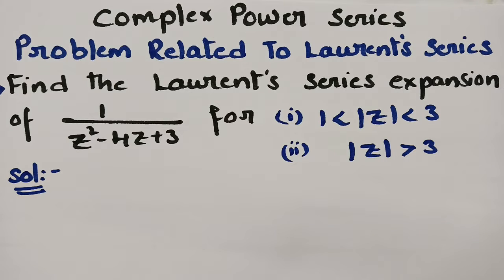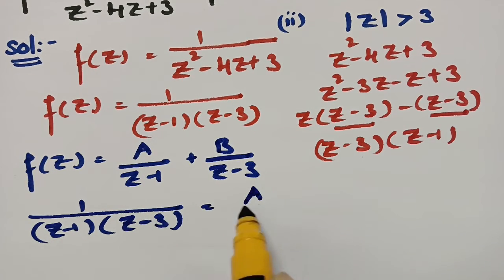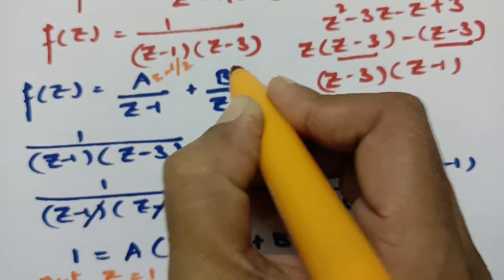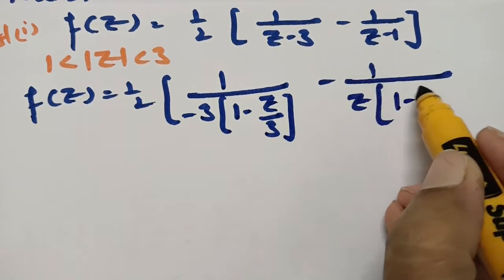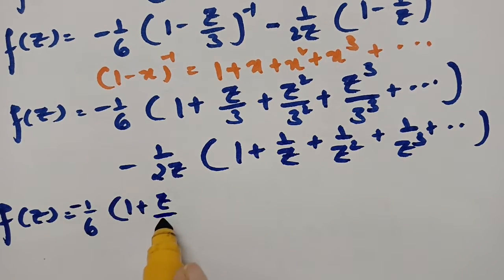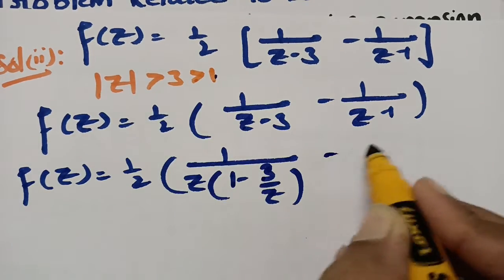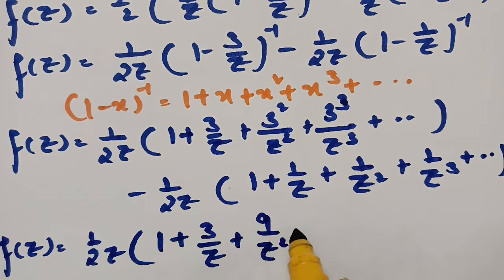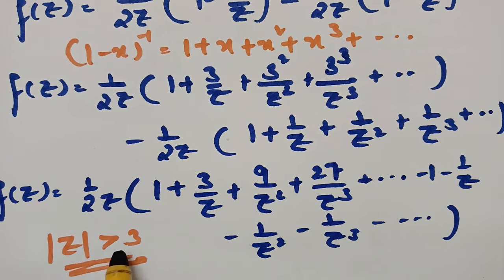Problem Related to Laurent's Series - Complex Power Series